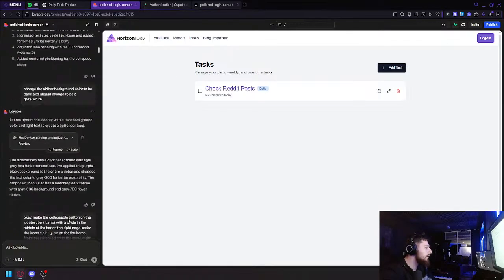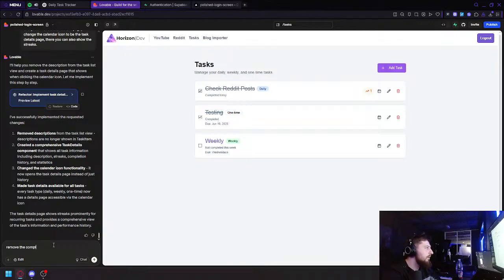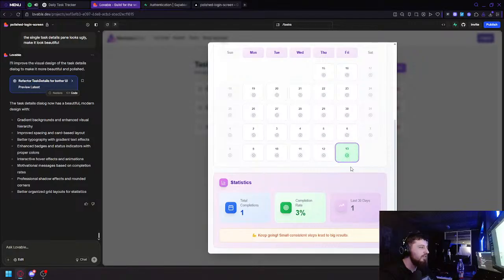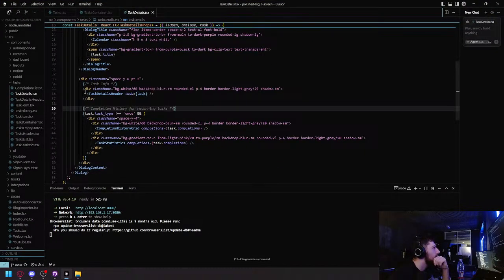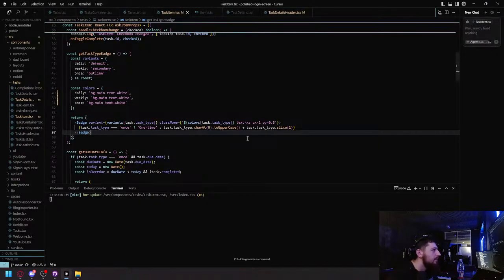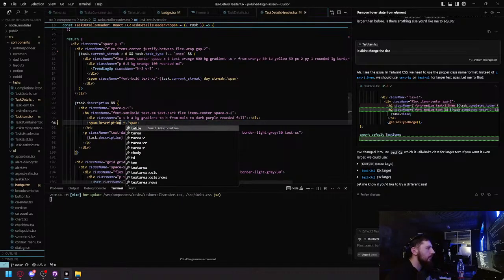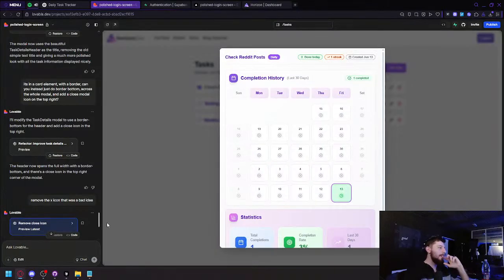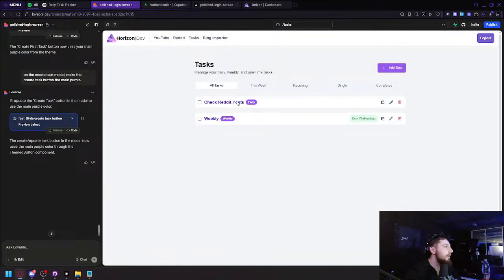Vibe Coding | Stream Test